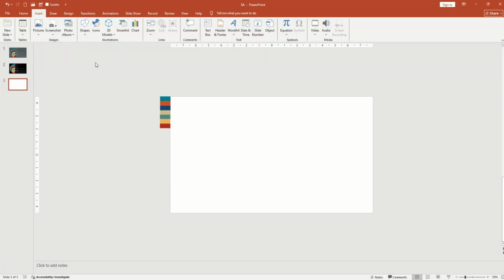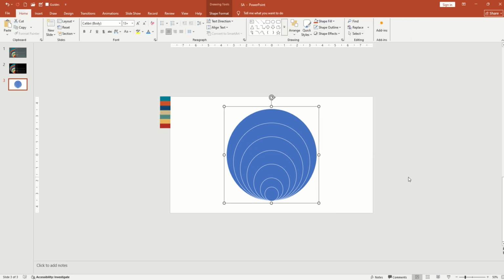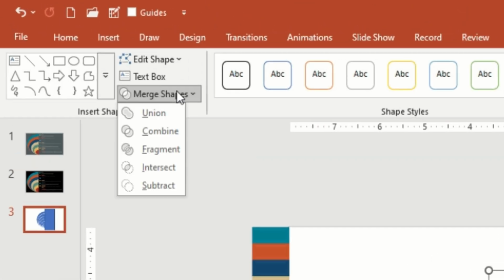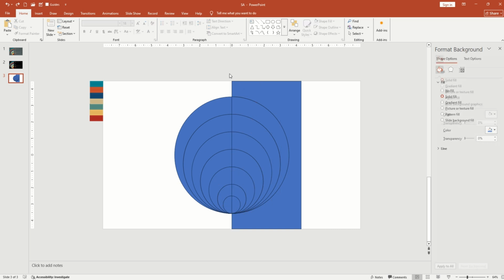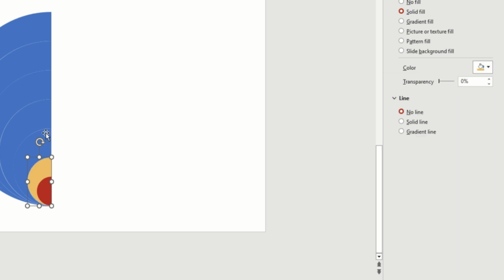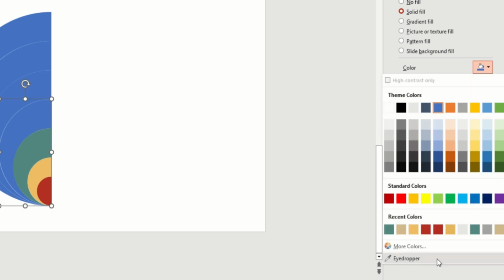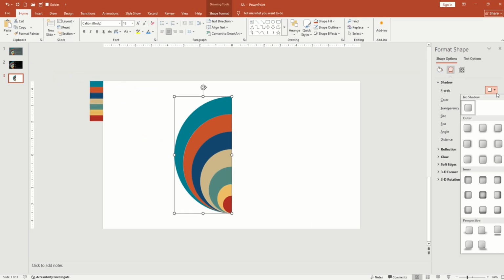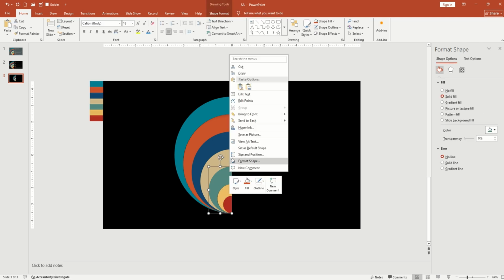7 C'S Business Communication PowerPoint Animated Infographic New Design